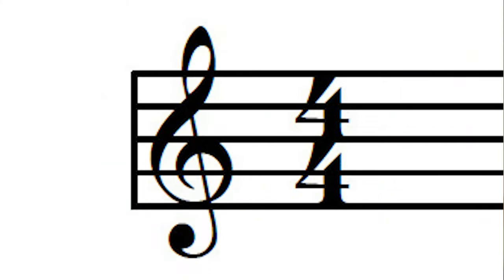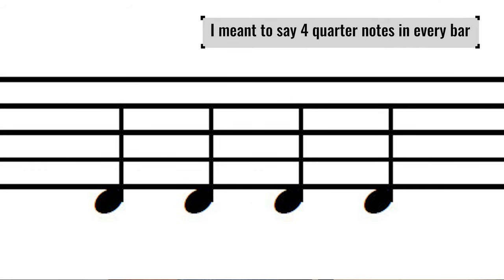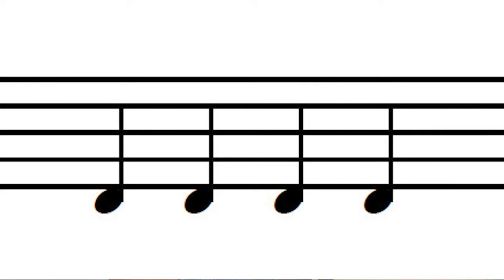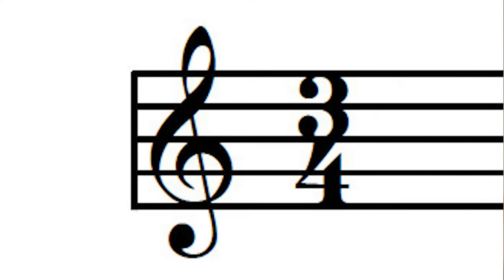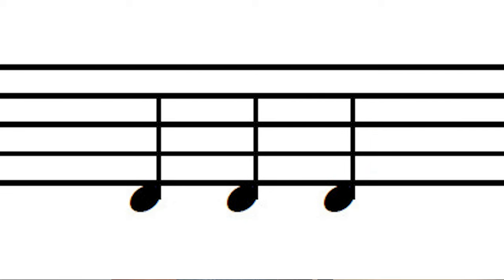Travis Picking in 3/4 Time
In this video I will have a look at different ways of employing travis picking patterns into a piece of music in 3/4 time. Full tab shown on screen in the video.

00:00 - Introduction
01:21 - Issues with Travis Picking in 3/4 Time
03:54 - Different Techniques for Playing in 3/4 Time
04:21 - Playing in 3/4 Time with a Travis Picking Pattern
05:44 - Playing in 3/4 Time with the Same Bass Notes
07:11 - Playing in 3/4 Time with Alternate Travis Picking
08:35 - Playing in 3/4 Time using 1/4 Notes and 1/2 Notes
09:47 - Playing in 3/4 Time using 1/4 Notes and 1/8 Notes